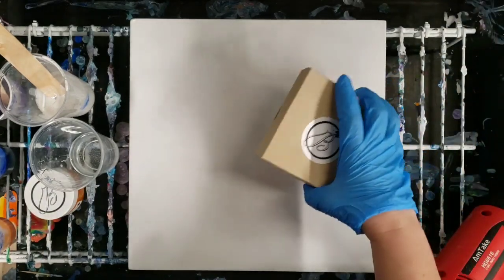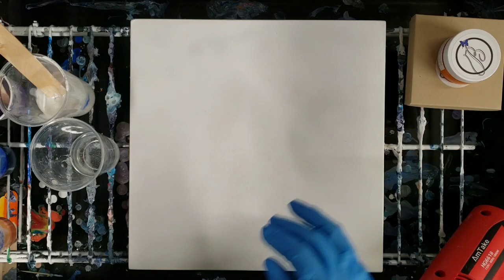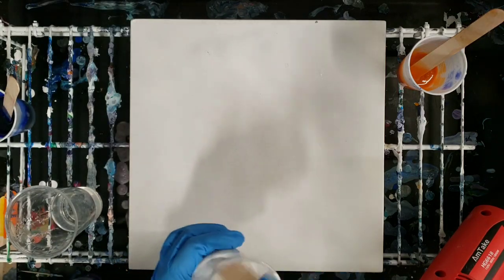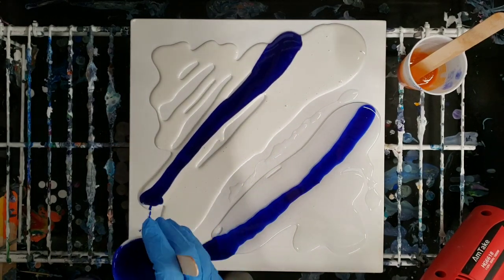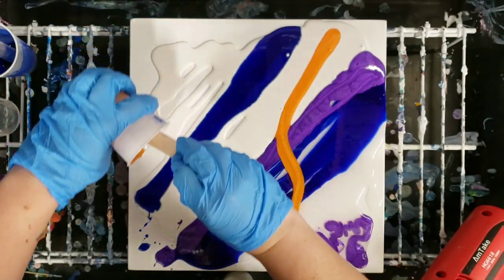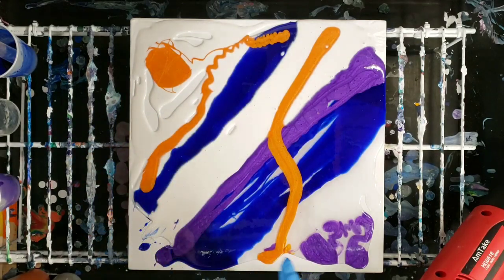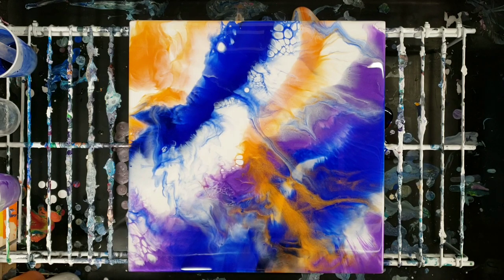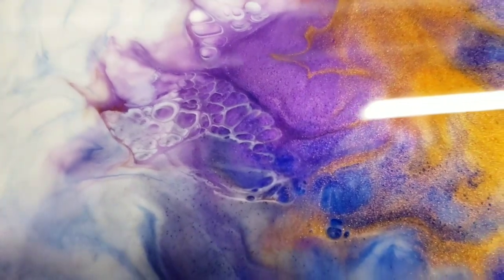Resin Painting with New Supplies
I had the opportunity to try out some products from Cobalt Butterfly, who makes resin pastes and pigments, and Archangel Art Studios, who make awesome art boards. I highly recommend both companies. The products I tried were great!